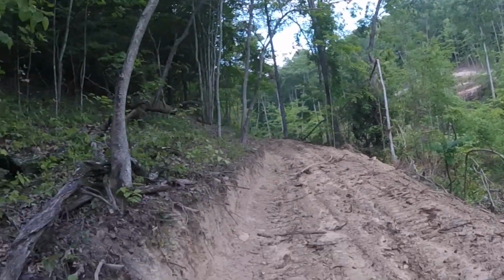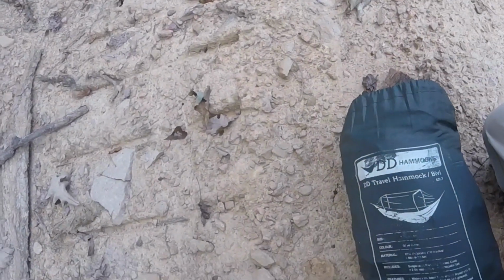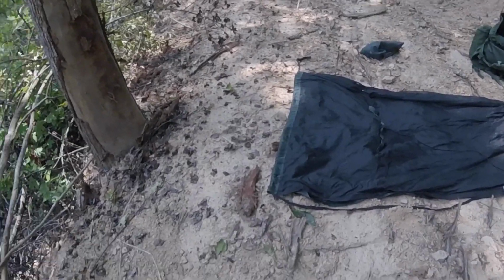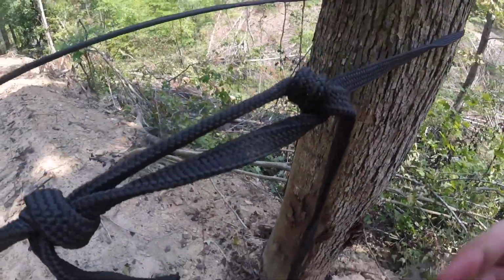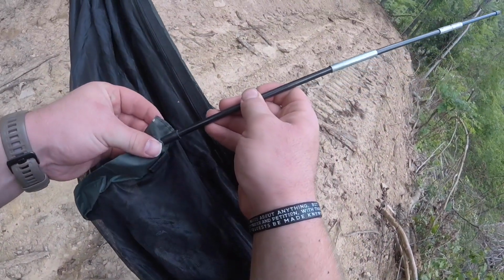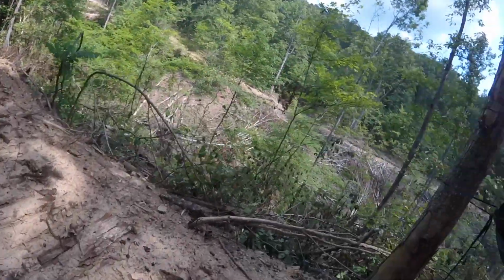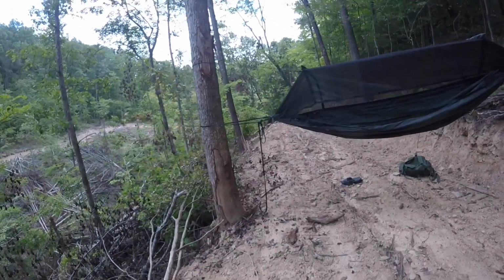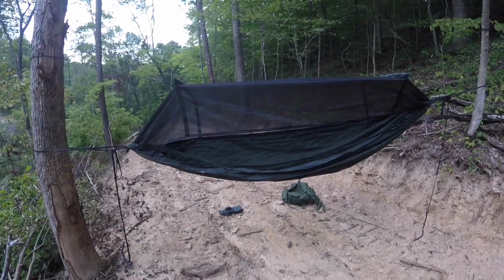Best Solo Shelter in the Woods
In this video I’m showing how to set up and telling my thoughts on the DD Hammocks hammock / Bivi.